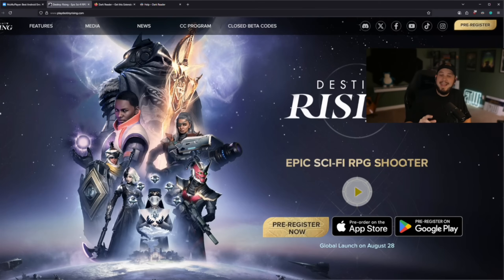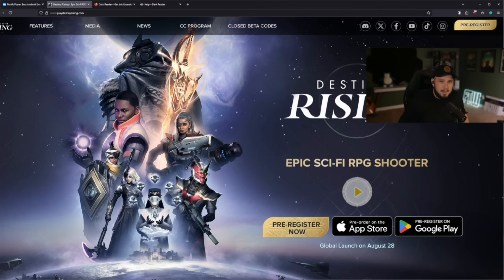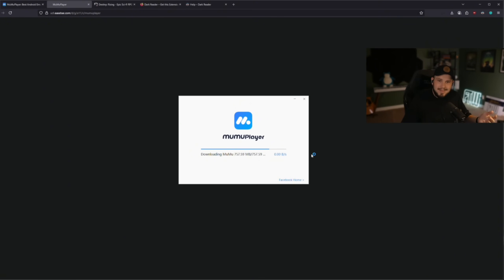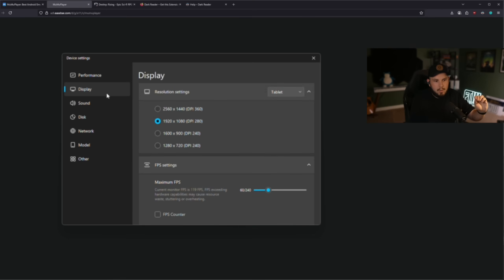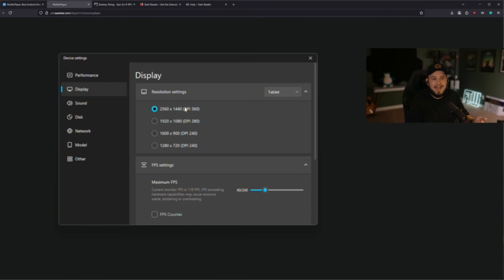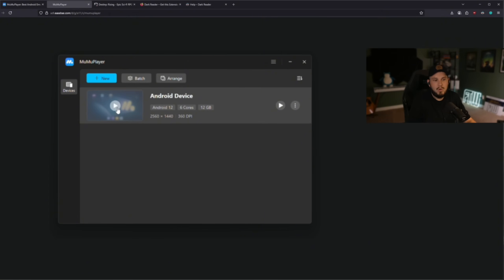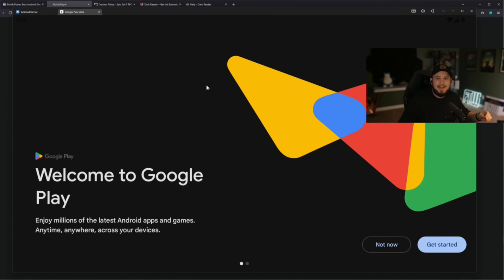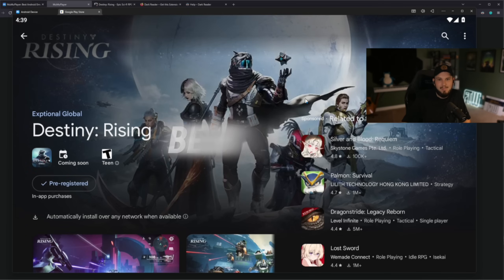Here is the BEST Way to Play Destiny: Rising on PC | MuMu Emulator Guide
Unlock Destiny: Rising on your PC with this in-depth MuMu Emulator guide! Whether you’re a Destiny veteran or a newcomer to the mobile universe, this tutorial walks you through every step to get Destiny: Rising running smoothly on your computer. Learn how to download, install, and configure MuMu for the best possible experience—no tech skills required!

What you’ll get in this video:

Easy step-by-step instructions to install the MuMu Emulator
Best settings for lag-free Destiny: Rising gameplay
Tips for controller support and key mapping

Destiny: Rising brings the epic Destiny universe to your phone, but now you can enjoy it on a big screen with full controls! If you’re looking for a way to play Destiny: Rising on PC for free, this guide is for you.

Ready to join the fight?

Audio Interface - Elgato Stream Deck XLR
Mic - Shure SM7B
Mic Arm - Elgato Wave Mic Arm LP
Elgato Key Light
Capture Card
Gaming Keyboard - Logitech G915 X
Gaming Mouse - Logitech G502 X Plus
▬▬▬▬▬▬▬▬▬▬▬▬▬▬▬▬▬▬▬▬▬▬▬▬▬▬▬▬▬▬▬▬▬▬▬▬▬ Destiny: Rising is a new epic free-to-play mobile sci-fi RPG shooter featuring a variety of playable hero characters, a shared world, and an abundance of game modes, all set within the rich tapestry of the Destiny Universe. Developed and published by NetEase Games, and officially licensed by Bungie, creators of the Destiny franchise, Destiny: Rising delivers a brand-new adventure set in an alternate Destiny timeline, exploring a narrative in the post-Dark Age era. Featuring a diverse roster of characters, each with unique abilities and stories, Destiny: Rising offers players dynamic and challenging single, co-op, and competitive multiplayer gameplay, including beloved game modes familiar to Destiny players, and all-new modes that introduce new ways to play Destiny.

The Destiny franchise has been a monumental hit on PC and consoles, enrapturing millions of players around the world with its gorgeous world, engrossing gameplay, and an ever-shifting arsenal of weapons to gather and use against your enemies. Destiny: Rising is the start of a new story in the franchise, with adventures and battles that can happen on the go, letting you guide this new order of Lightbearers as you see fit.